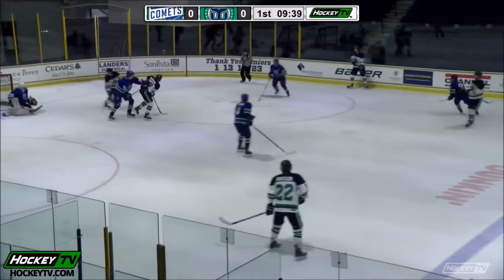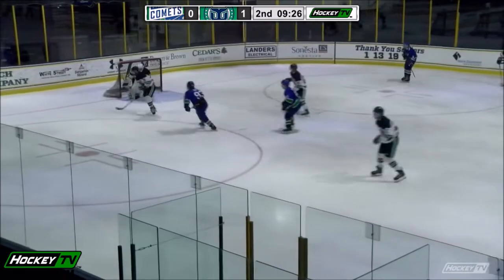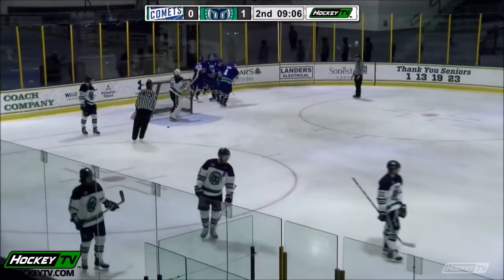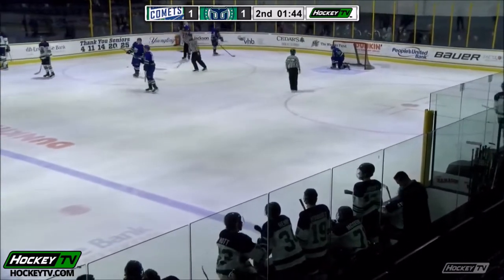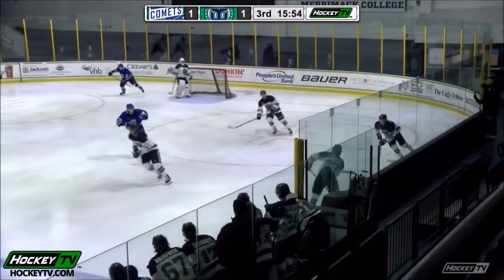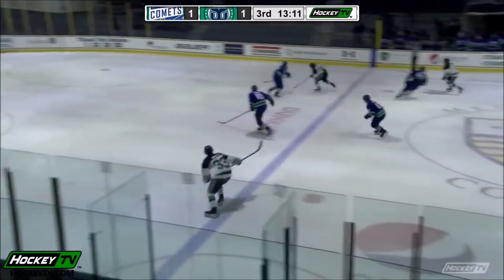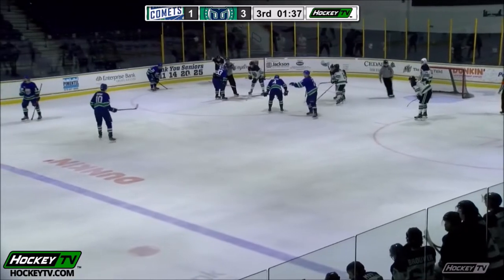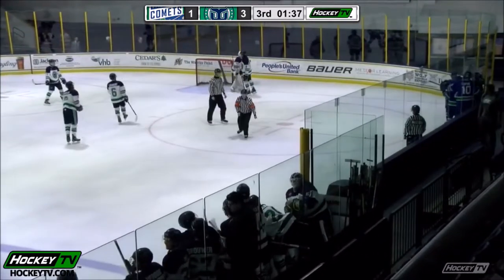USPHL Premier Nationals: Utica Comets vs Hampton Roads Whalers, 3-12-20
Hampton Roads wins 3-2